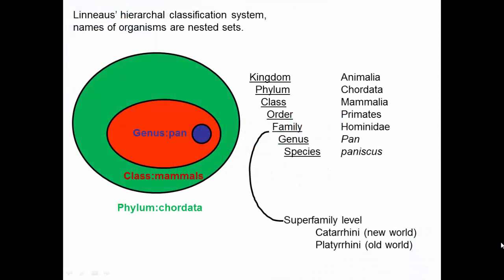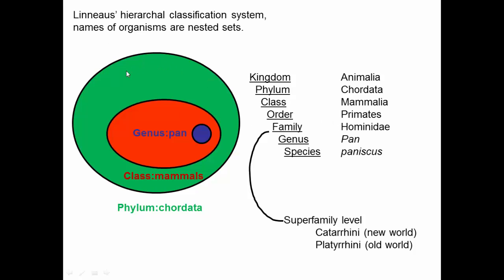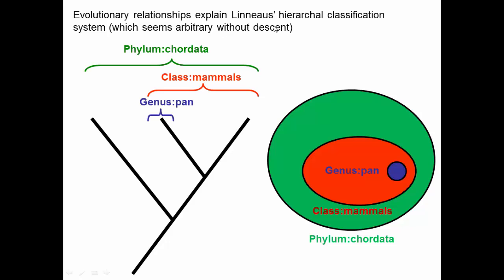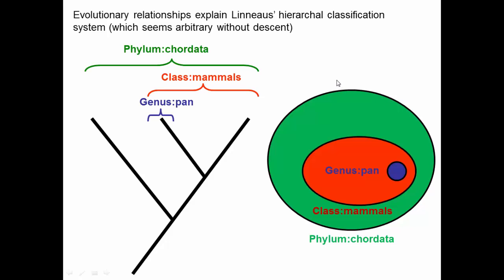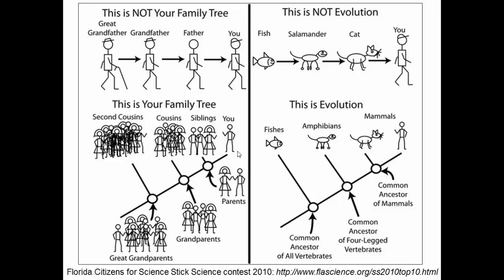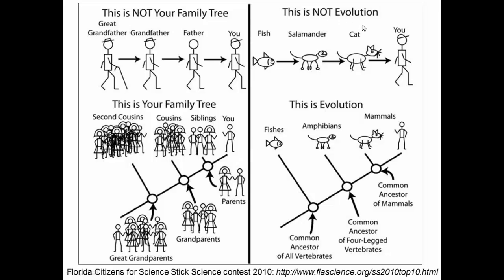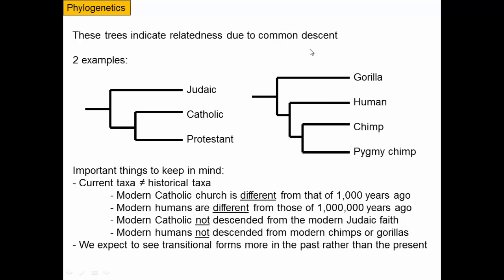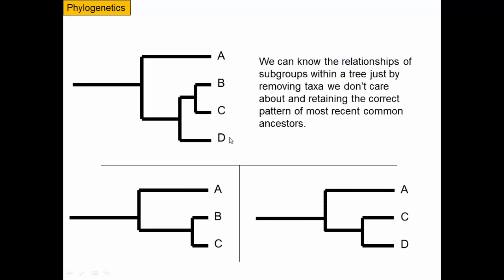Introduction to phylogenetics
This video introduces the use of a phylogenetic tree to indicate relationships between taxa. These relationships arise from shared ancestries and explain the nested hierarchy organization of biological life as described by Linnaeus. The terms taxon, taxa, taxonomy, phylogeny are introduced. Lastly, the proper way to interpret a tree in terms of showing historical divergences is described.